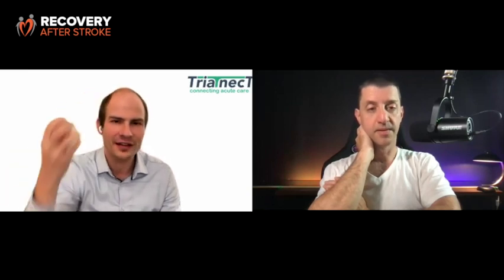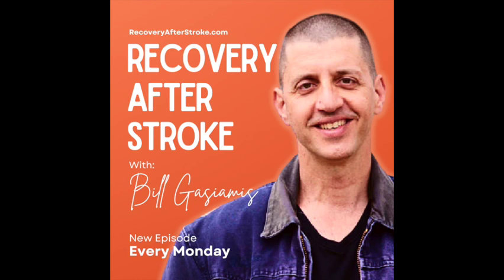The Future of Stroke Care: How Portable EEG Technology Could Save Lives | Episode 277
Imagine if a simple device in an ambulance could drastically improve stroke outcomes by ensuring you get the right treatment, faster. In this groundbreaking episode, we dive into the future of stroke care with Walter Potters, co-founder of Trion, the company behind the revolutionary portable EEG technology, Stroke Pointer. This device is set to change the way strokes are diagnosed and treated, starting right from the moment an ambulance arrives.

Learn how this innovative technology was developed, the challenges faced along the way, and how it could save countless lives by reducing the time between stroke onset and treatment. Whether you're a stroke survivor, a caregiver, or someone interested in medical technology, this episode is a must-watch.

Don’t miss this chance to see how the future of stroke care is being shaped—click play now!

Highlights:

00:00 Introduction Trianect Strokepointer
10:24 Predicting stroke risk through blood vessel analysis
26:03 EEG technology in ambulances
39:04 Developing AI-powered stroke detection for ambulances
53:44 Stroke diagnosis and treatment using AI
59:20 Stroke treatment and rehabilitation

📙Get Your Copy Of Bill's Book,📙📙📙
"The unexpected way that a STROKE became THE BEST THING THAT HAPPENED"

🇺🇸 Amazon United States 💵

🇨🇦 Amazon Canada 🏒

📙 ✅ Get Chapter 1 Of My NEW Book ✅ ✅ ✅ 📙📙📙

Struggling with stroke?
Need more help to get your life back on track after a stroke?

Click the link and get 1 on 1 support from a stroke survivor who has been where you are and is improving daily.